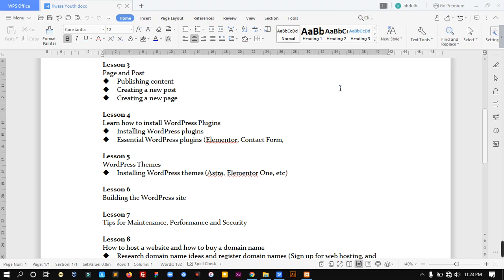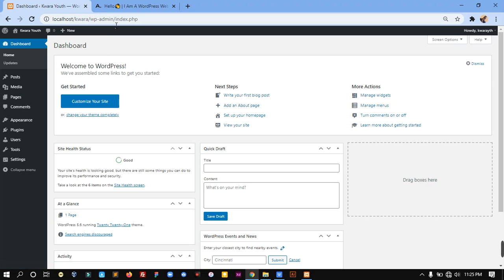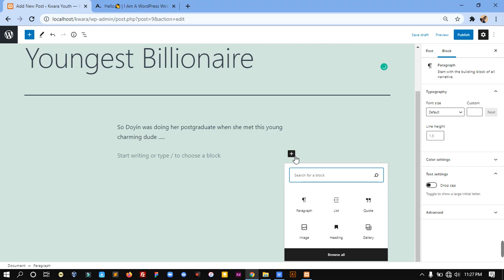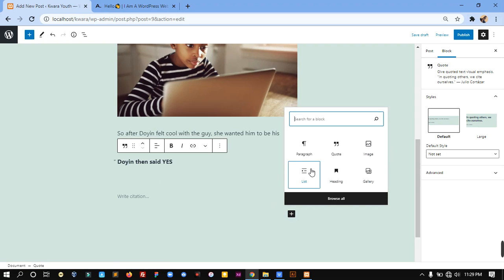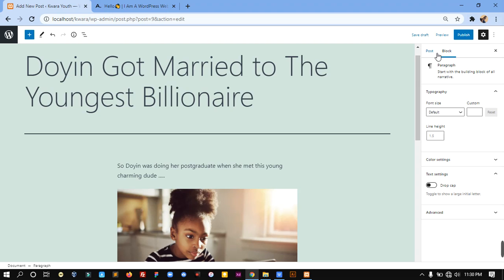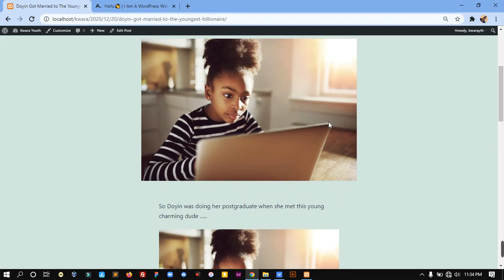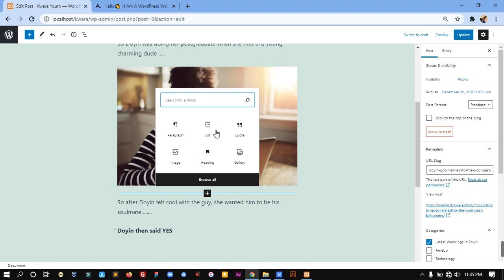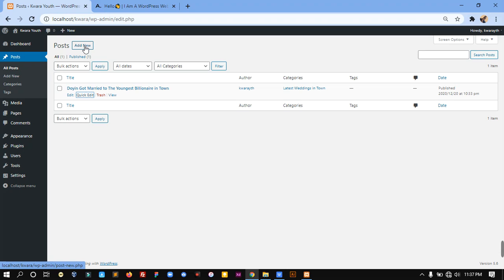Lesson 3 - How to Publsih Your First WordPress Blog Post